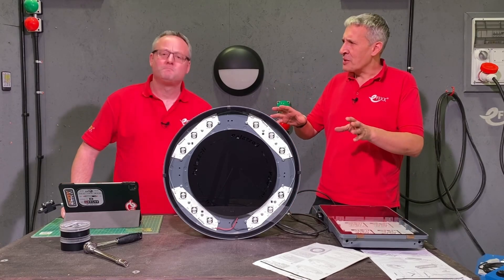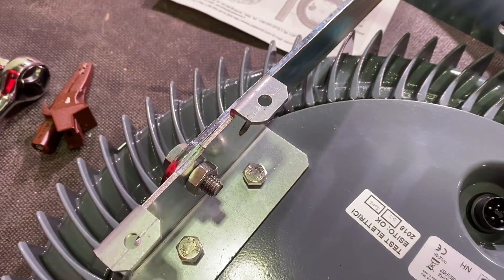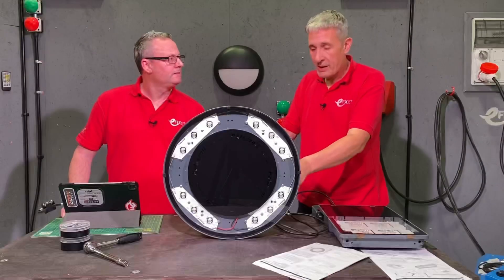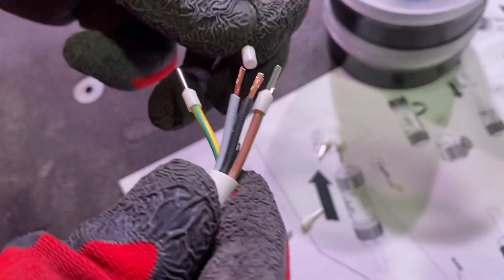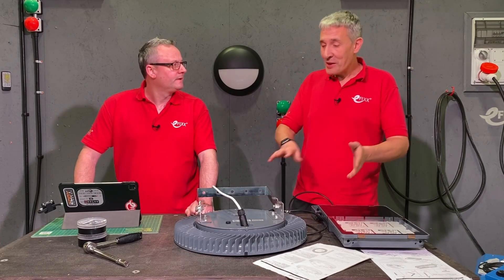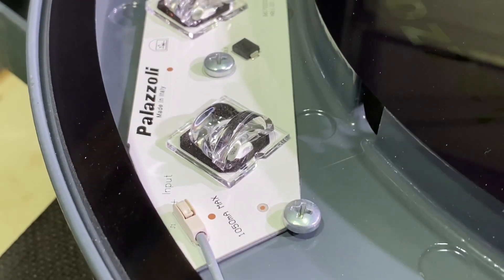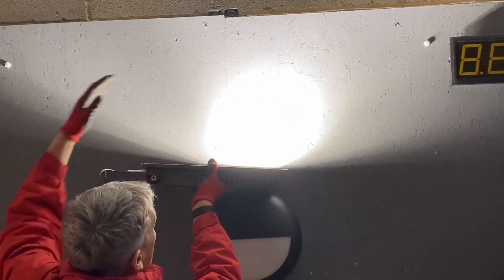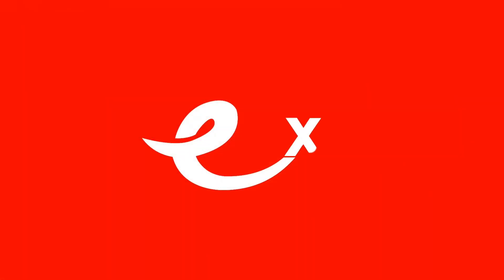ARE YOU INSTALLING RELIABLE LED LIGHTING? - Lewden lux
Not all industrial lights are created equal. If you are installing high lights in demanding industrial environment you need to understand the many specification details which make Lewden Palazzoli Lighting different. From stainless steel mounting brackets to highly efficient and flexible optical systems.

== AD
Products featured
The Lewden LUX lighting division delivers high quality luminaires for challenging environments and everyday applications.

🕐 TIME STAMPS 🕕
00:00 Lewden Palazzoil high bay lighting
01:10 Oozes quality
01:44 The Italian Job
02:40 Wall mounted
03:21 Pole mounted
03:50 Available in DALI
04:08 Ferrules
05:15 Plug and socket
06:02 Gore tex
06:34 Optics
06:55 Tailoring the light
07:47 Forward light